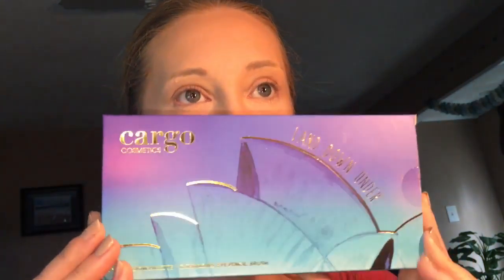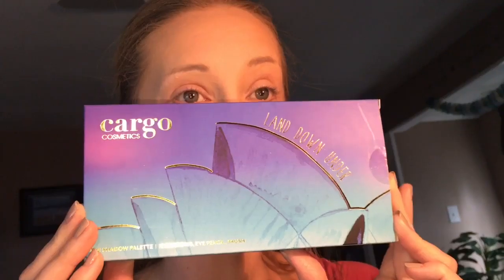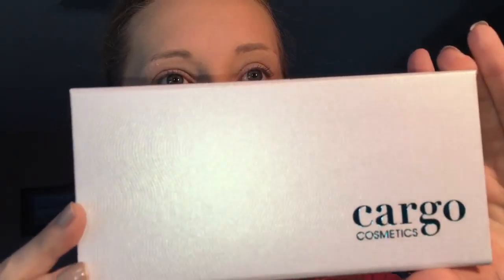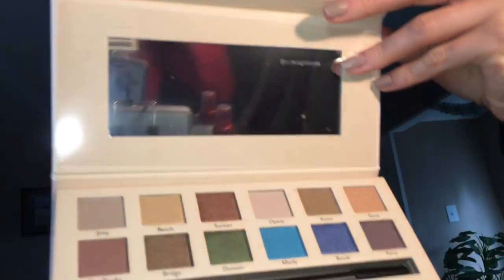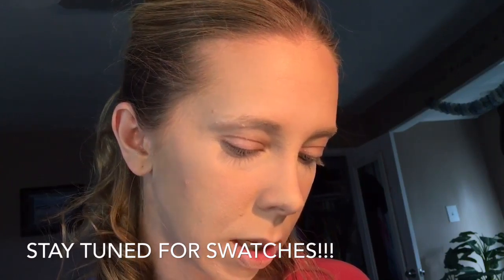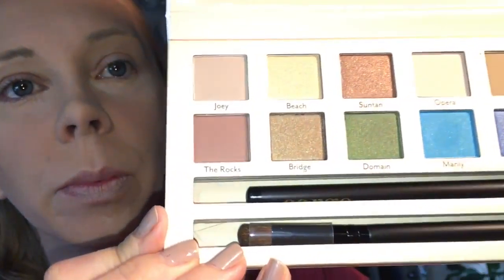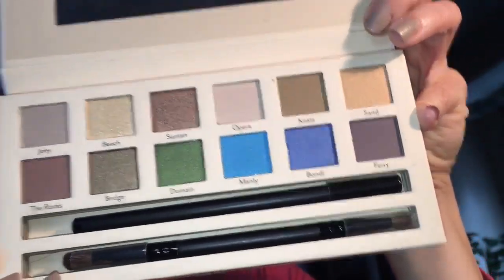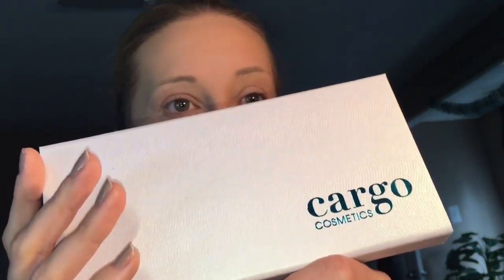Land down under unboxing & swatches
Cargo land down under unboxing & swatches